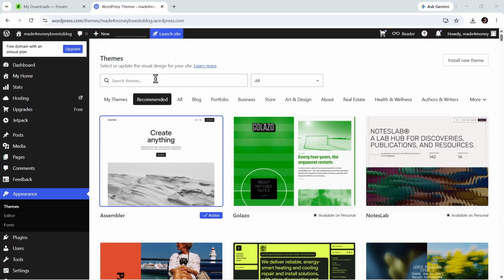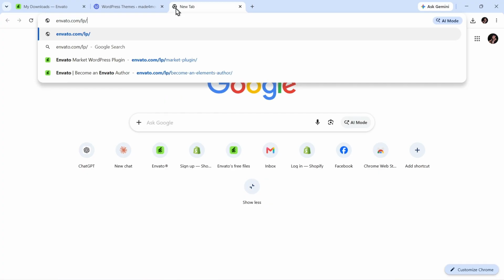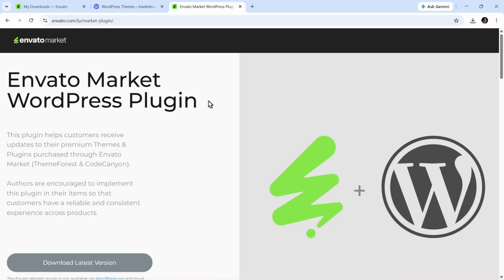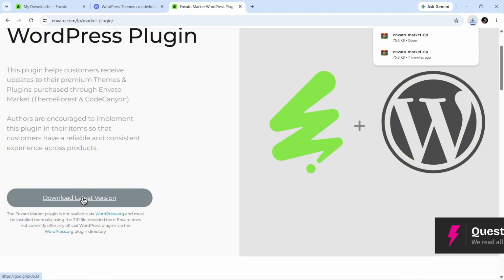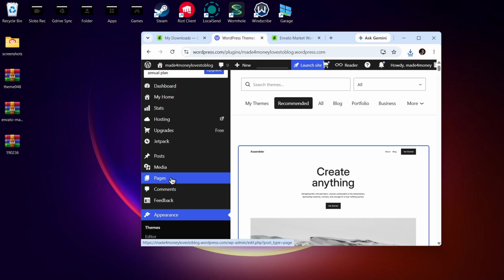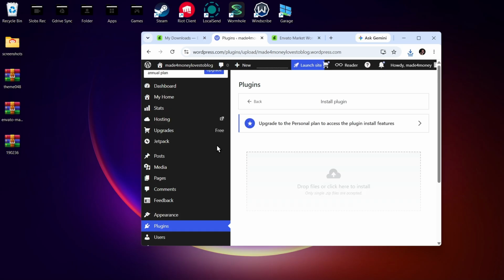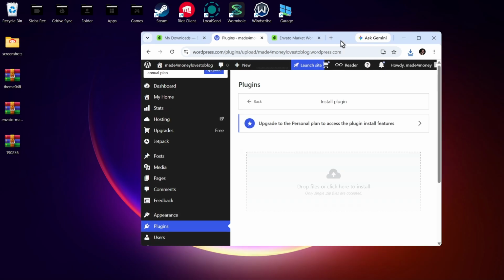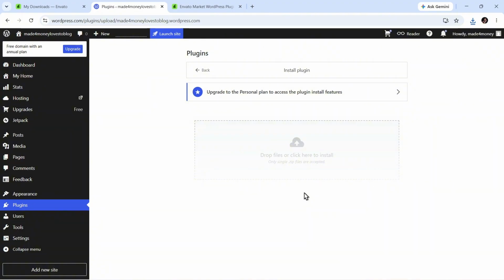How to INSTALL an ENVATO TEMPLATE KIT in WordPress (Step by Step) 2026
This video will guide you through the steps to install an Envato Template Kit in your WordPress site, enhancing your web design capabilities. Please consider liking the video and letting us know if you have any comments, ideas or questions, we really appreciate any feedback! We have plenty of other tutorials on our channel so come and see if we can help you with anything else :)